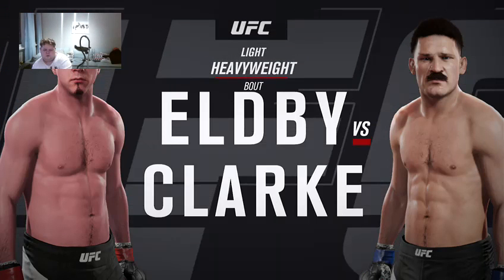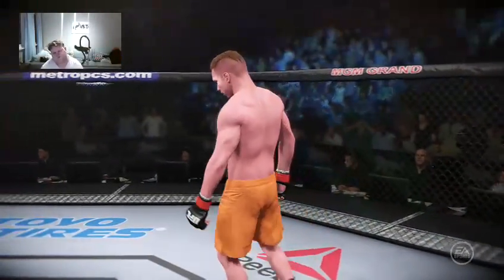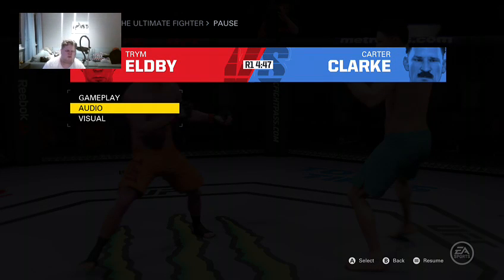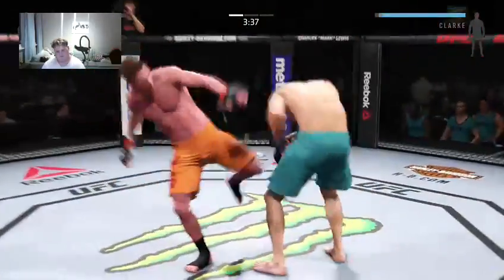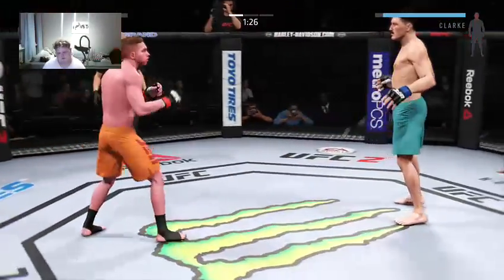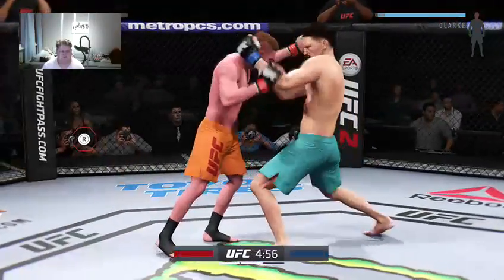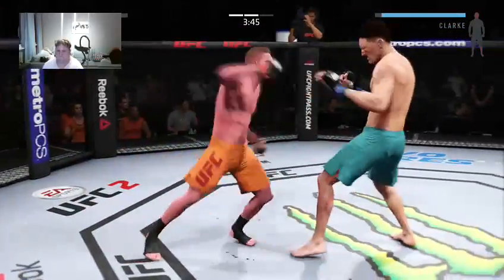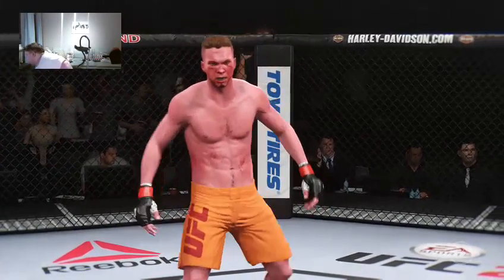UFC 2 Career : Road To UFC: winning The Ultimate Fighter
Finished TUF on UFC2 lets turn to more exciting fights next -- Watch live